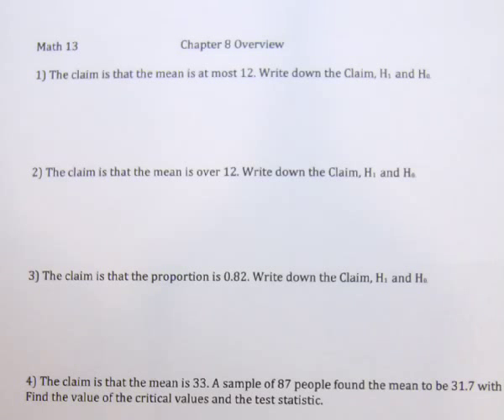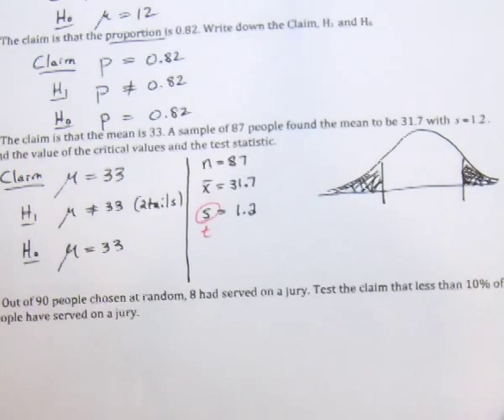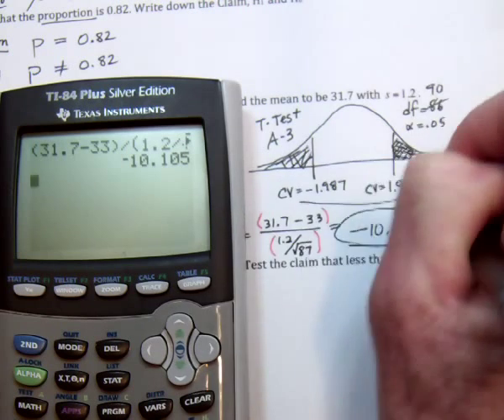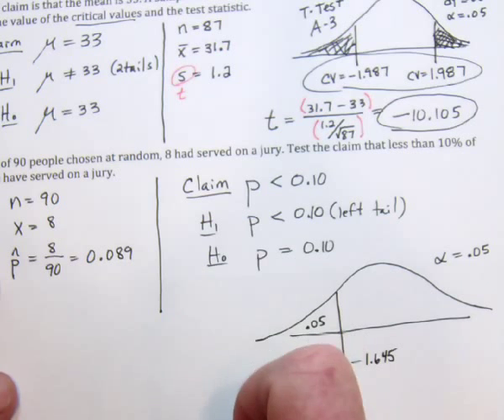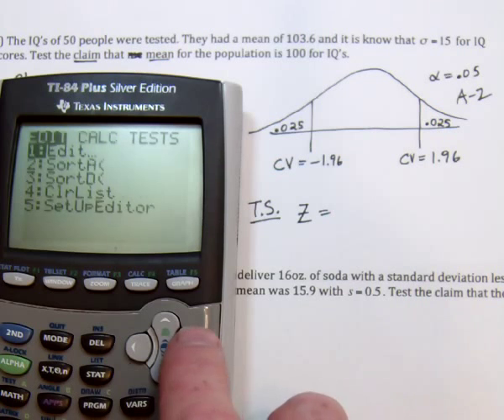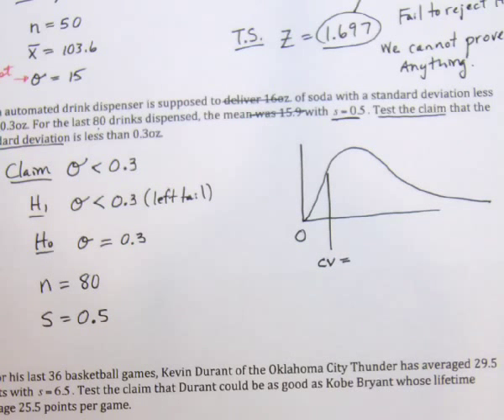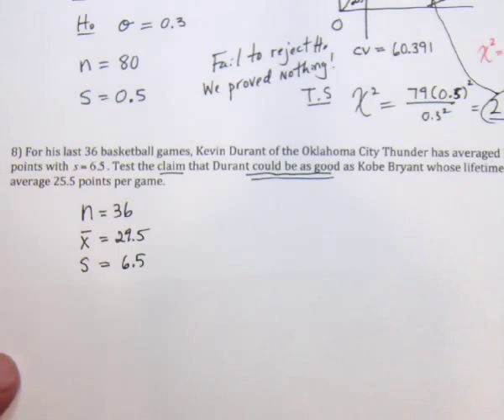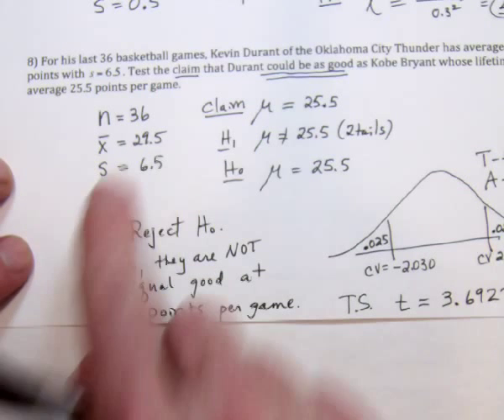Math13 Chapter 8 Overview